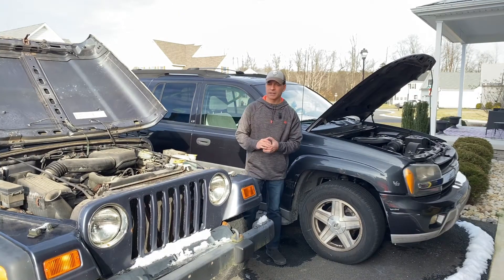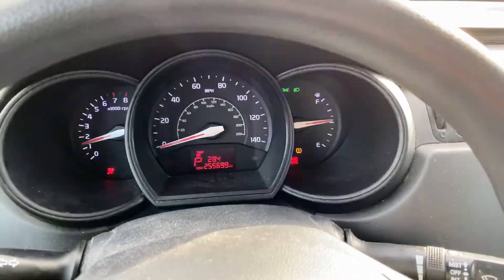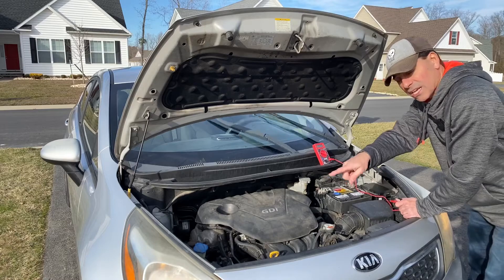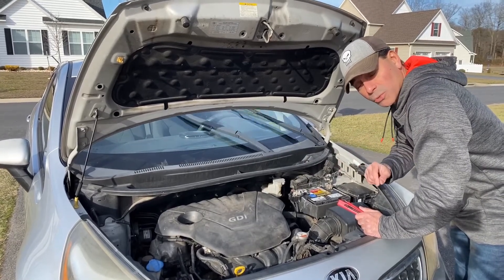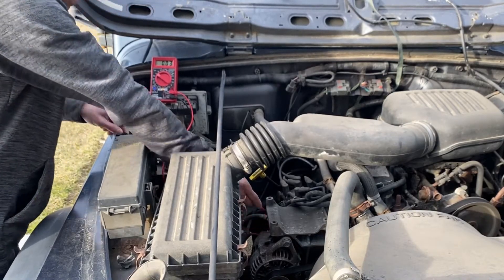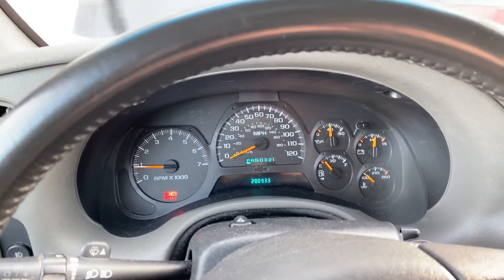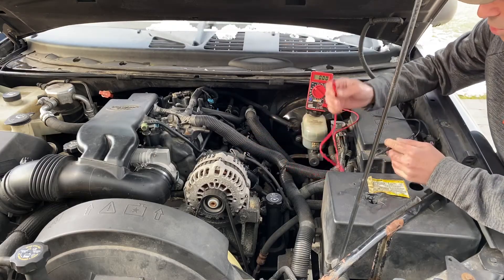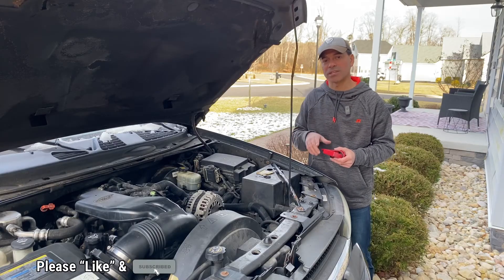How To Test Charging System Voltage Drop (Andy’s Garage: Episode - 458)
In this video Andy Phillips shows all the steps to follow in order to properly voltage drop test your charging system on your vehicle. From testing the alternator to the battery, it's all here!!

***The winds were high during the filming of this video, so I apologize for the breaks in the
      microphone.